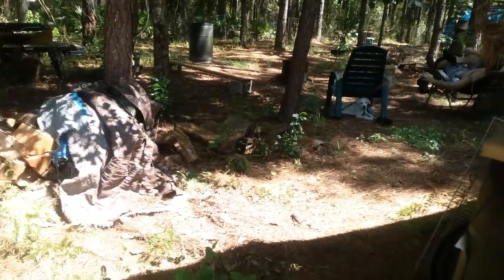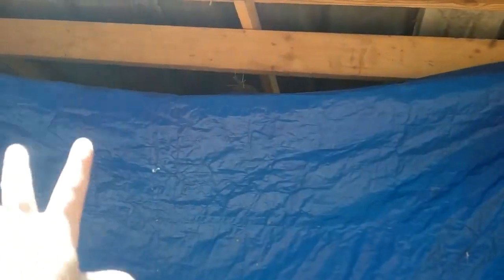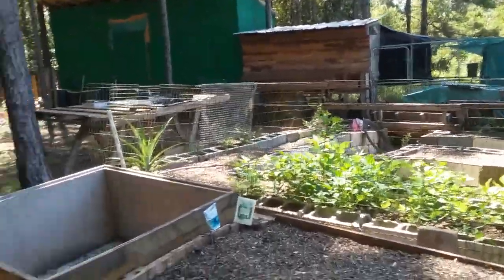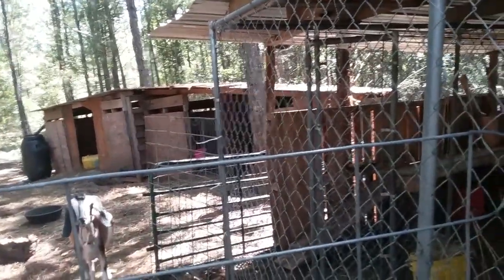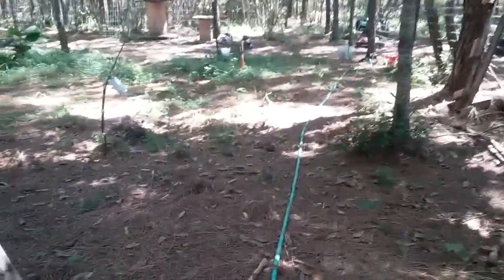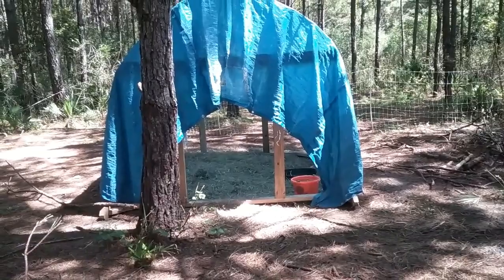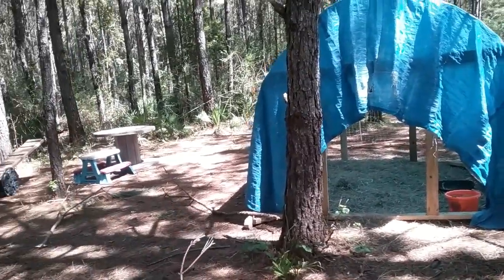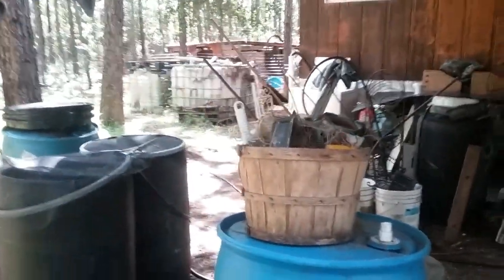Preparing for a Hurricane!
As Hurricane Dorian is heading into Florida at a Category  5 we prepare for a hard hit!